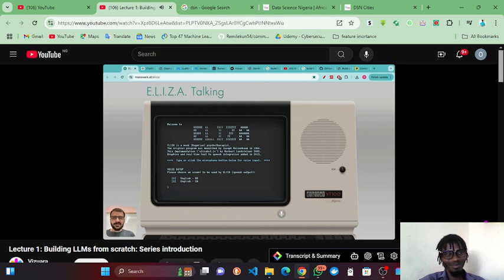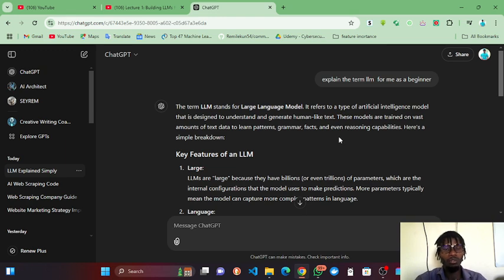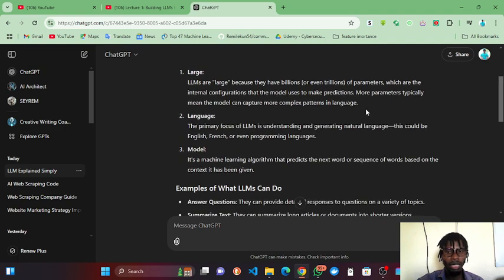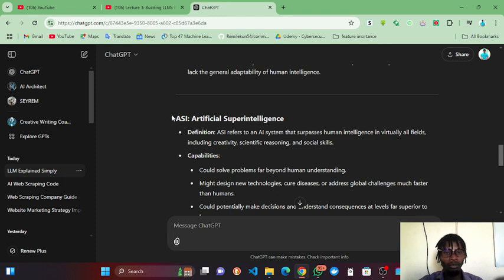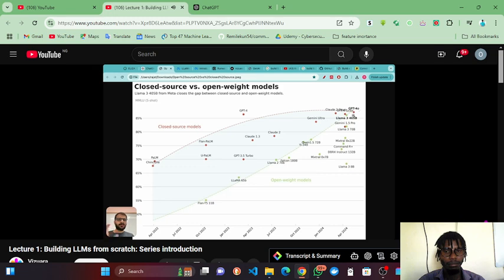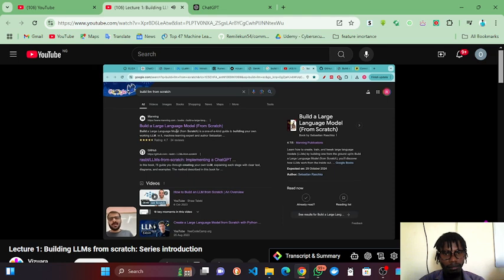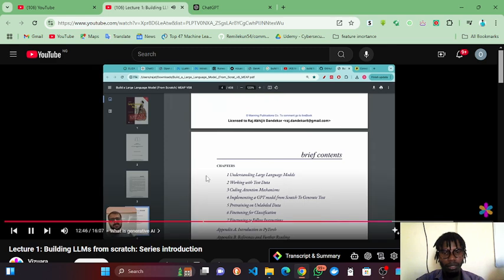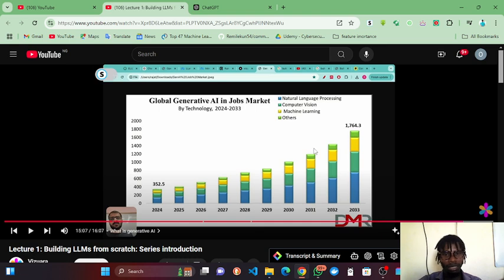llm day 1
In this lecture, we discuss about the introduction to this playlist, why we are creating this playlist, and what you will learn from it.

Building Large Language Models from Scratch is a project started by the co-founders of Vizuara: Dr. Raj Dandekar (IIT Madras Btech, MIT PhD), Dr. Rajat Dandekar (IIT Madras Mtech, Purdue PhD) and Dr. Sreedath Panat (IIT Madras Mtech, MIT PhD).